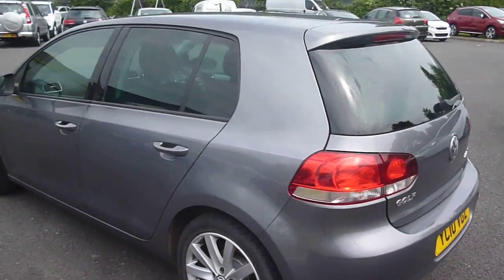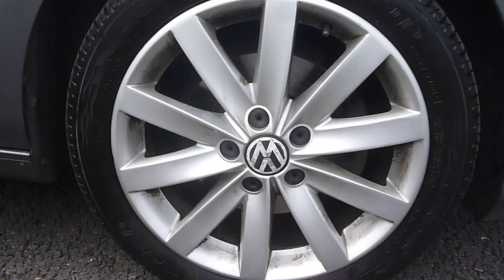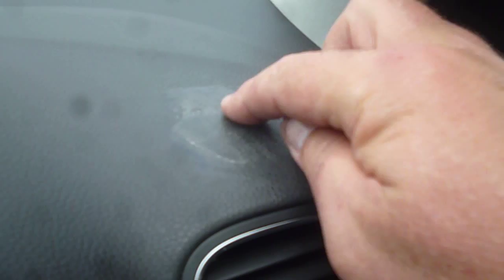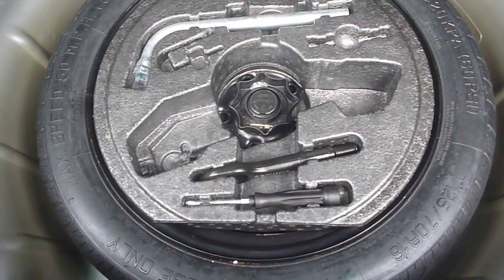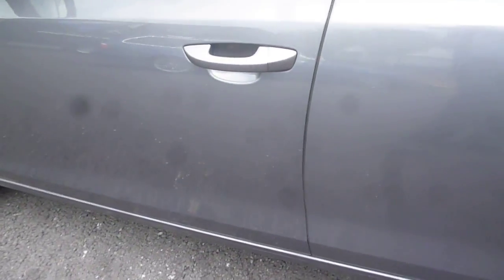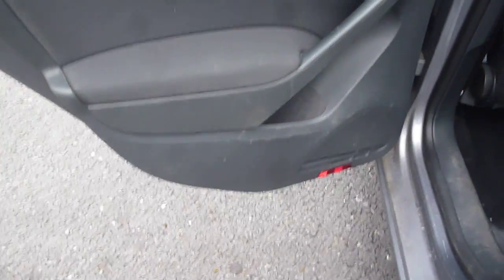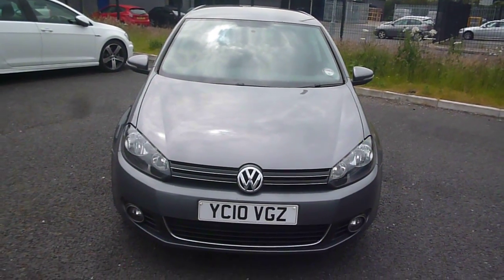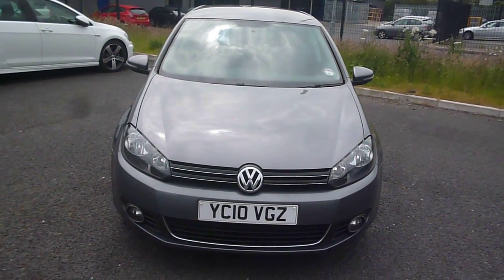www dealerpx com VW GOLF YC10VGZ